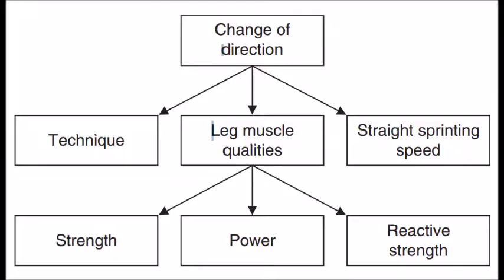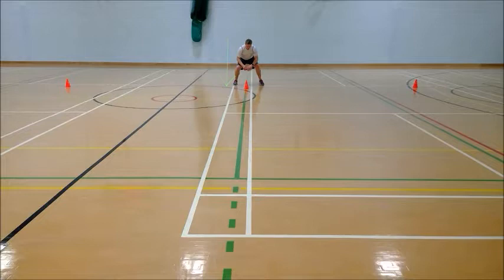VLOG 5 Agility Drill